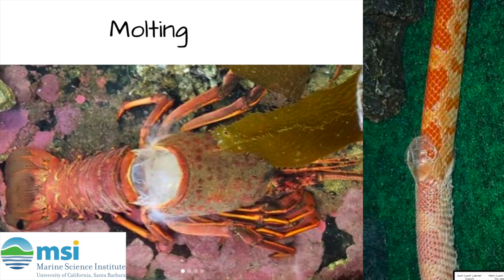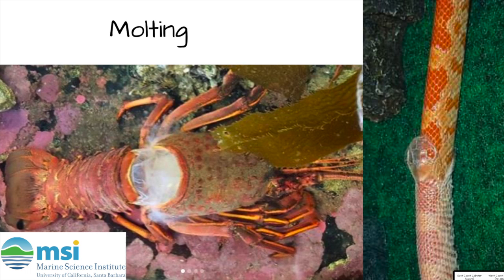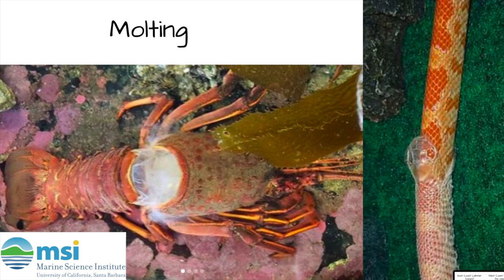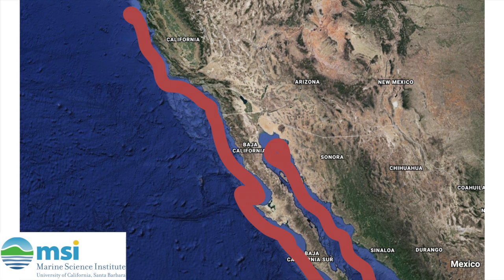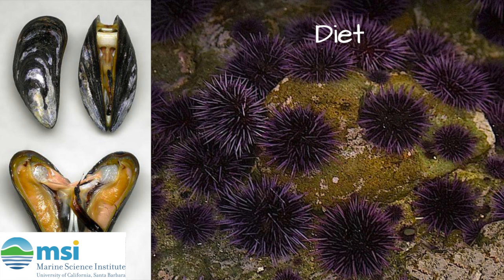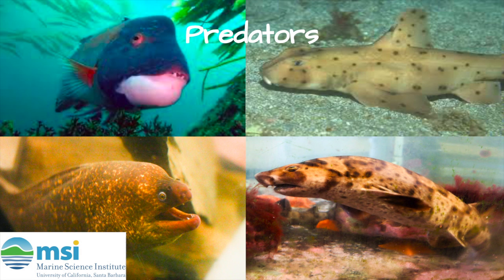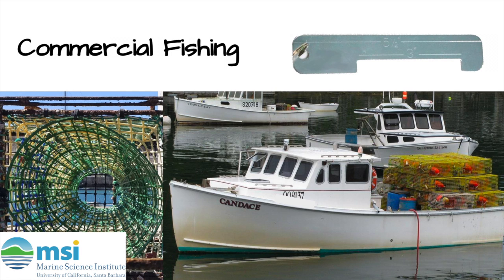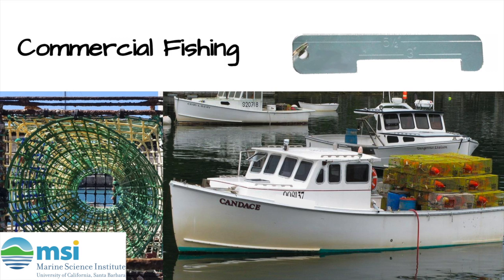The Life of a Lobster (Part 2)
Let's explore what makes the California spiny lobster so cool!